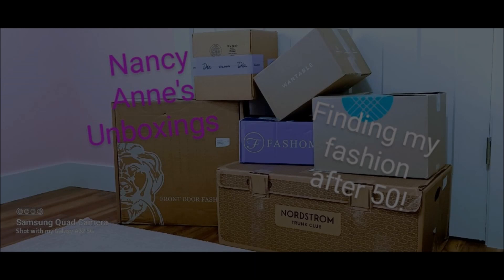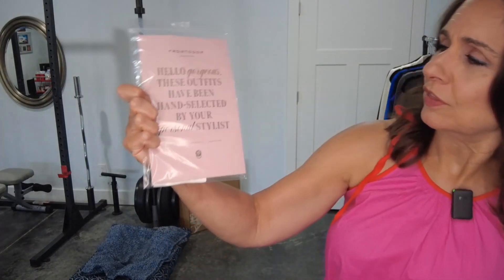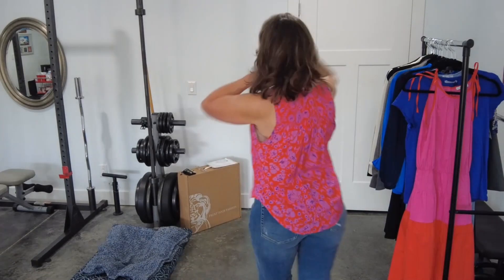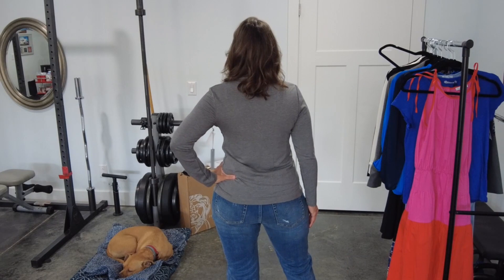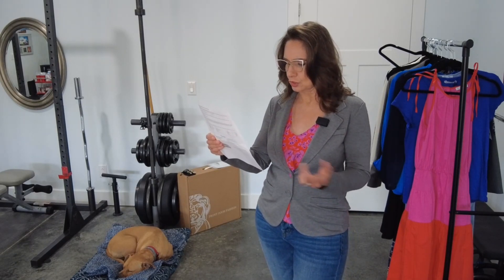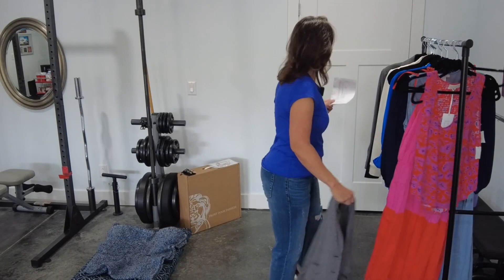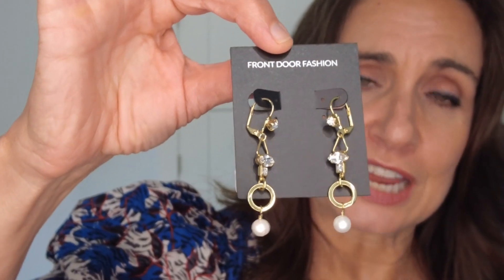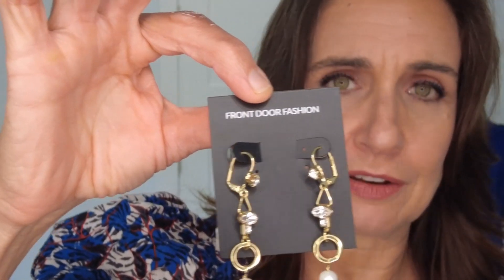Front Door Fashion Review and Try On / Over 40 / Summer Fall August 2022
It's my fall Front Door Fashion box, with just a sprinkle of summer tossed in for good measure!  I look forward to hearing your thoughts on these beautiful, quality pieces designed into a fabulous personalized collection of stunning outfits!

Here's my link to receive a $50 credit towards your first Front Door Fashion purchase.  This also gives me a credit.  Thank you! 💜 🥰 :

New to FrontDoorFashion?  Here are the cliffnotes:
- A stylist curates about 10 pieces or more based on your profile.
- Your $100 deposit is credited towards anything you keep. If you do not keep $100 worth of items, rhe balance is credited back to your credit card.
- You have 5 businesses days to decide what you want to keep and send the rest back in the box.
- Shipping both ways is free.
- If you are trying Front Door Fashion for the first time, be sure to use my referral link above to save $50 off if anything you purchase from your first box. 😀

Item's in this unboxing:
- London Times Shirred Colorblock Dress in Azalea Pink, M, $118
- Sorrell Aryana French Wire Earrings, $85

- Caballero Collection Lilly Top in Wine Cup Flower, M, $175
- Liverpool The Real 26'/29' Boyfriend in Peoria, size 30, $98
- Tart Collections Essential Blazer in Marl Heather Grey, M, $128
- Michael Stars Trudy Crew Tee in Galaxy, OS, $78

- London Times Ruffle Button Front Dress in Light Chambray, size 10, $118

- Vince Camuto 3/4 Sleeve Blouse in Classic Navy, size M, $79
- DL 1961 Mara 27' Ankle Straight in Dark Riviera, size 31, $209
- Jade V-neck Ruffle Top in Royal, size M, $99
- Liverpool Kelsey MR 29' Trouser in Black, size 10, $89

- Bailey 44 Victoria Dress in Black, size M, $188

- Suncoo Caitlin Dress in Bleu, size L, $192

For reference, I am 5'9", 170 lbs, 34G bra,  M/8 top, L-XL/10-12 bottom, L dress, 11 shoe

Get $30 after your first purchase PLUS cash back on most of your online purchases using my Rakuten link!